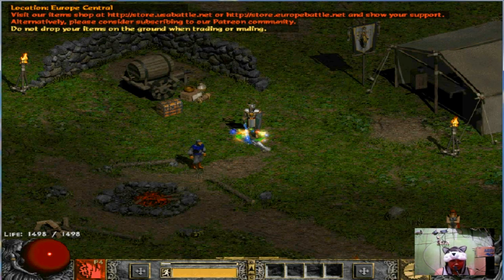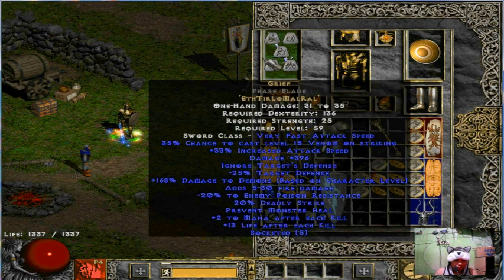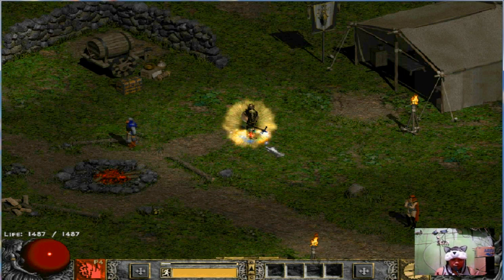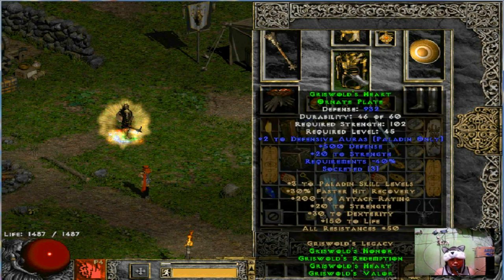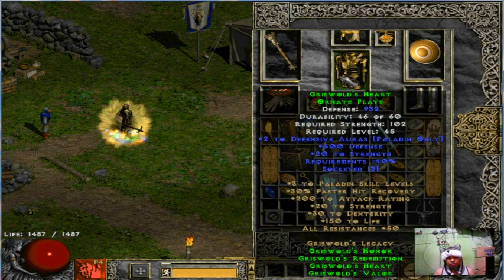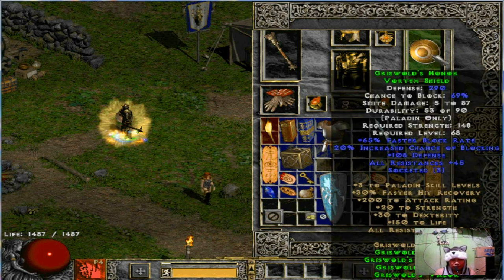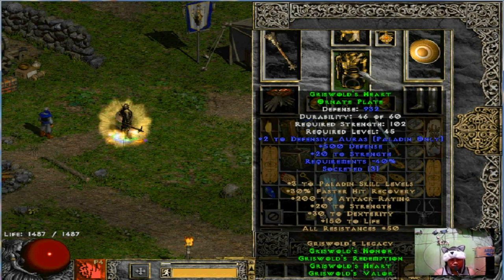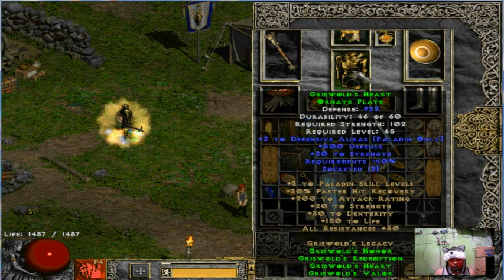Best Rarest Number 1 Complete Set of Paladin Items Diablo 2 for Debate Available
This is a complete set of Paladin items in Diablo 2 games which are very rare and hard to find. There is an order from the most difficult to the easiest of each part of the Paladin item set which one is suitable for you to debate @@